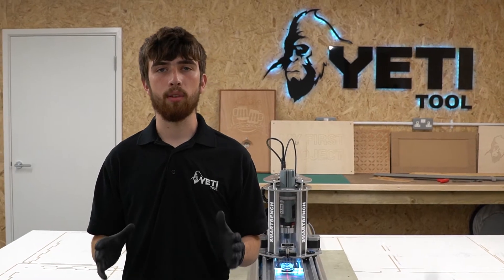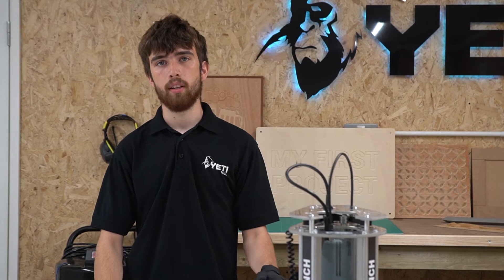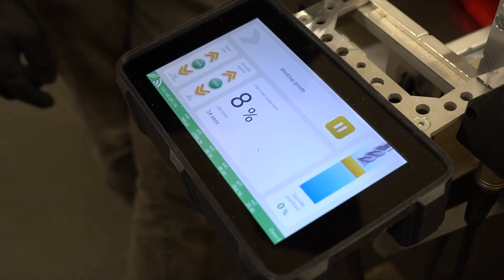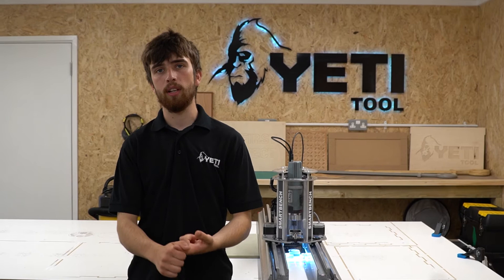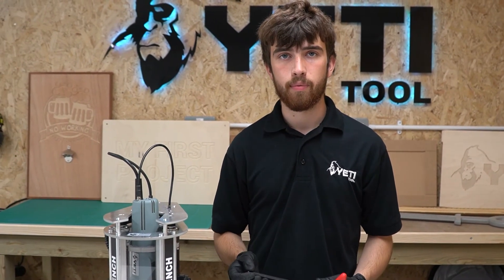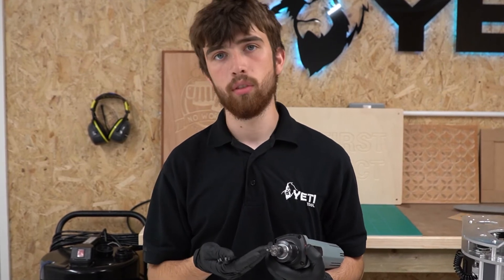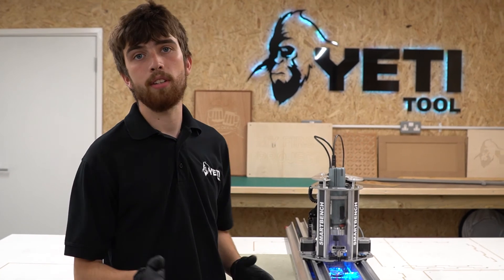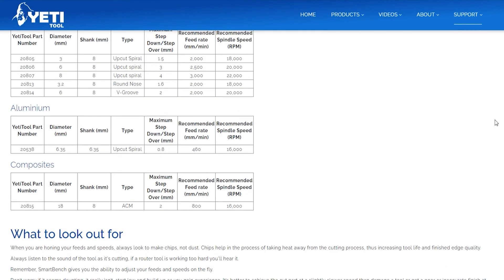SmartBench: Mid-job operations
In this video we are going to take you through some of the common operations that you may need when SmartBench is in the middle of a job.

The written article may provide steps, links and resources for this video.

LINKS MENTIONED IN THIS VIDEO:

5:34 Z datums

6:23 Adjusting feeds & speed

1) 00:00 Intro
2) 00:13 Emergency power down button
3) 01:30 Interrupt bars
4) 02:47 Pausing a job
5) 03:34 Tool change procedure
6) 06:11 Adjusting speeds and feeds on the fly